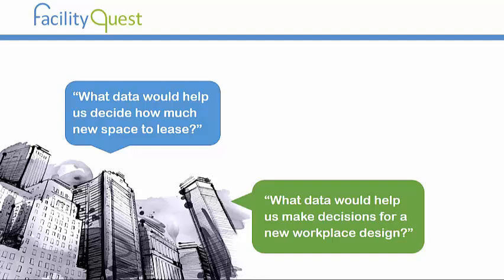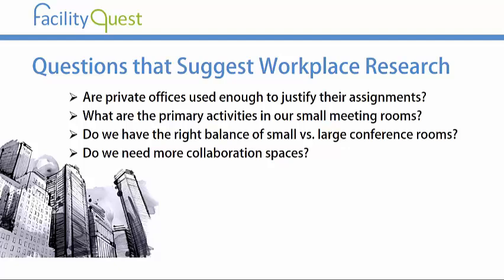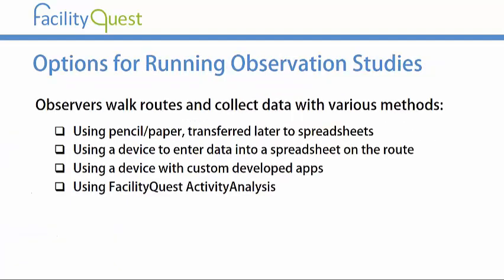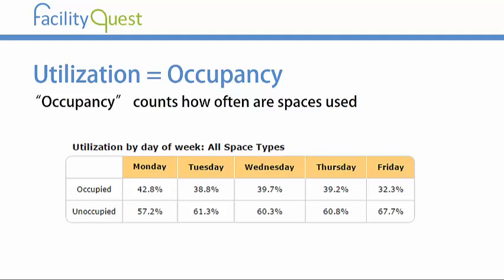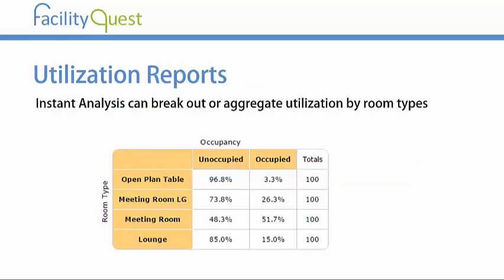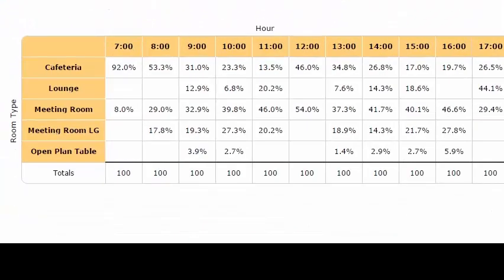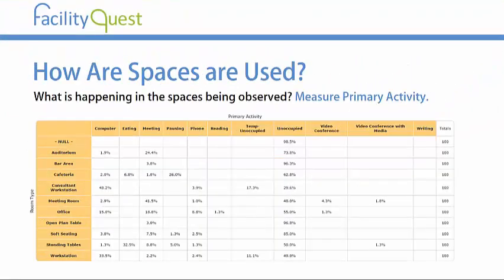Intro to Activity Analysis by FacilityQuest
FacilityQuest  is a platform for running various types of workplace assessments. Global architecture firms use FacilityQuest to perform hundreds of space utilization projects for their clients, gathering, analyzing, and communicating occupancy and usage patterns as part of workplace strategy projects.

Activity Analysis is the tried-and-true system for time utilization studies. This video is a quick overview of why workplaces do these occupancy studies and what questions the data answers.